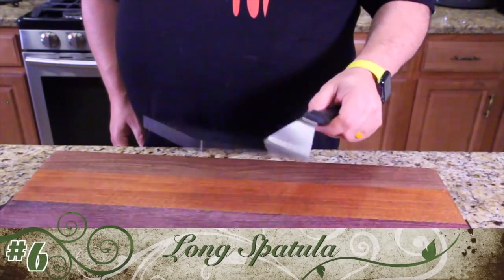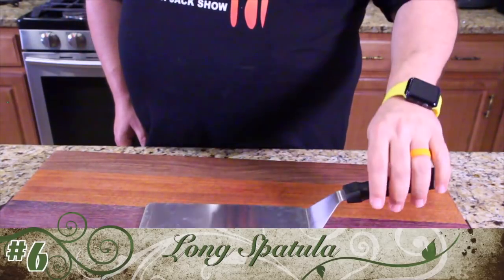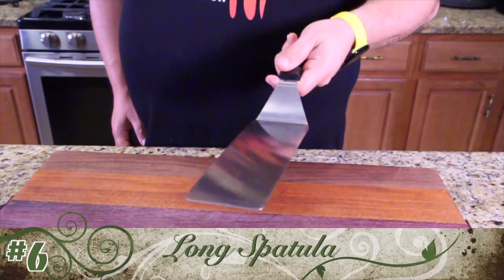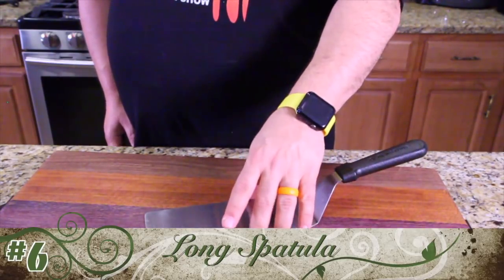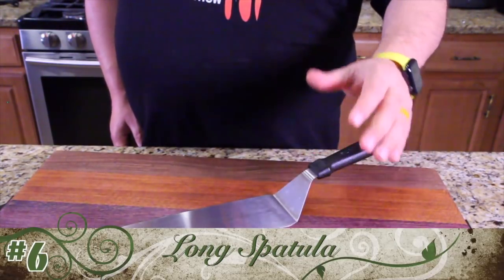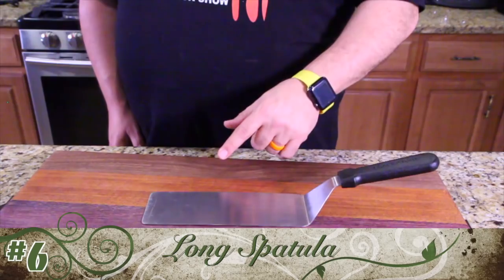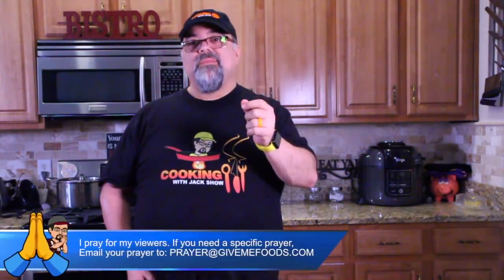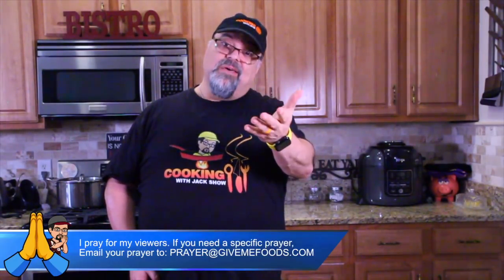Top 10 Favorite Things In My Kitchen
1. Hamilton Beach Can Opener
2. ThermoPro TP-19 Thermometer
3. Doctor Hetzner Electric Kettle
4. Progressive Cheese Grater
5. SBDW BBQ Gloves
6. Long Spatula
7. Rachael Ray Utensils
8. OXO Avocado Tool
9. Heritage Steel Cookware
10. Ninja Foodi Deluxe

1.

2.